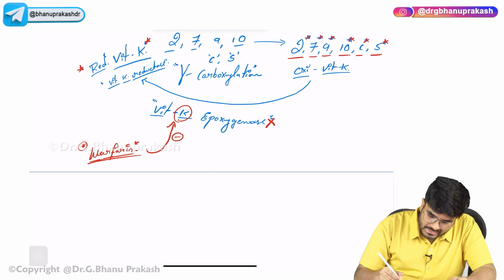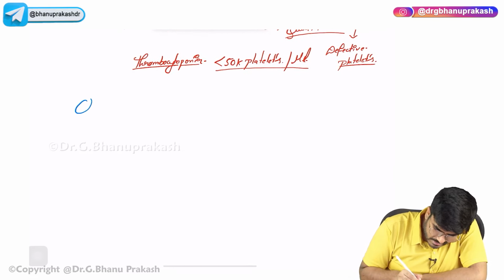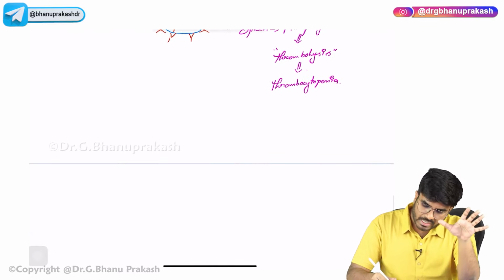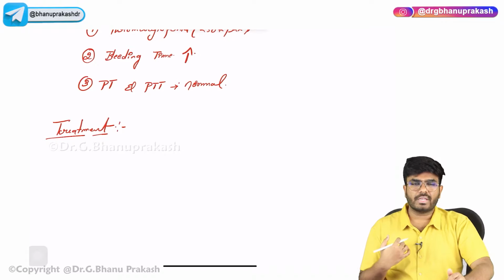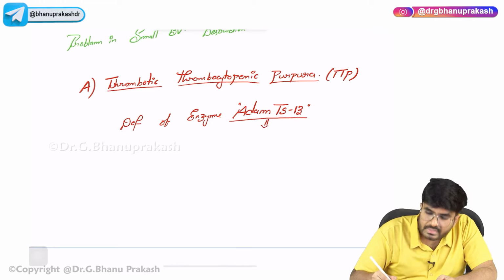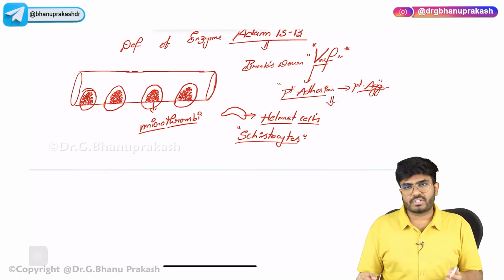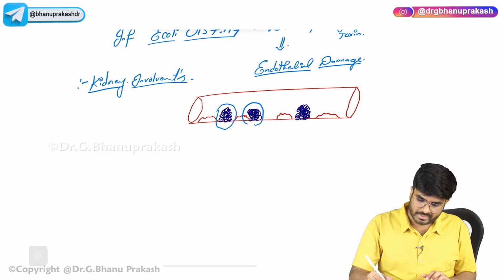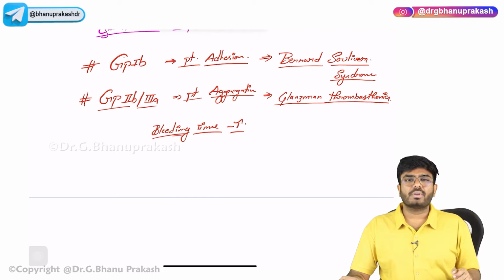10. Disorders Of Primary Hemostasis : USMLE Step 1 Pathology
Disorders of Primary Hemostasis: USMLE Step 1 Pathology

Disorders of primary hemostasis involve abnormalities in the initial steps of blood clot formation, particularly platelet adhesion, activation, and aggregation. These disorders can result from inherited or acquired conditions that affect platelet function or number, leading to impaired formation of the platelet plug. 💉 Von Willebrand disease (vWD) is the most common inherited disorder of primary hemostasis, characterized by deficiency or dysfunction of von Willebrand factor (vWF), a protein essential for platelet adhesion. Other inherited disorders include Bernard-Soulier syndrome and Glanzmann thrombasthenia, which involve defects in platelet glycoproteins crucial for platelet-platelet and platelet-vessel wall interactions. Acquired disorders of primary hemostasis include thrombocytopenia, where there is a reduced number of circulating platelets, and medication-induced platelet dysfunction, commonly seen with aspirin or nonsteroidal anti-inflammatory drugs (NSAIDs). Clinical manifestations of disorders of primary hemostasis include mucocutaneous bleeding, such as epistaxis, petechiae, and easy bruising, as well as prolonged bleeding after minor trauma or surgery. Diagnosis involves laboratory tests such as platelet count, bleeding time, and specific assays for von Willebrand factor and platelet function. Treatment strategies vary depending on the underlying cause and may include platelet transfusions, desmopressin (DDAVP) for vWD, and medications to stimulate platelet production. Understanding the pathophysiology, clinical features, and management of disorders of primary hemostasis is essential for medical students preparing for the USMLE Step 1 exam.